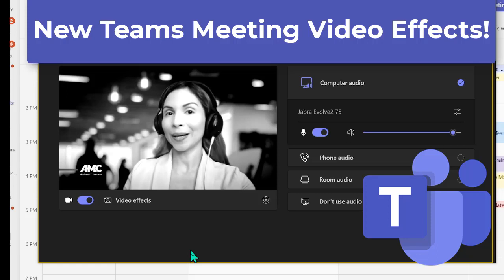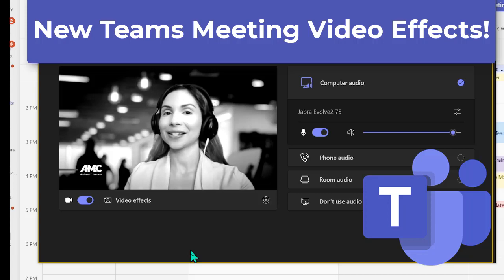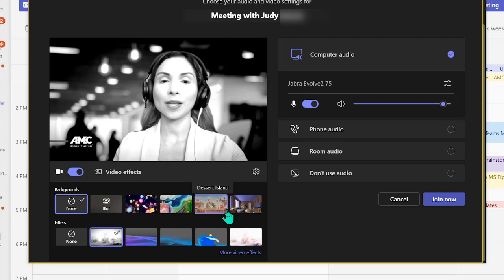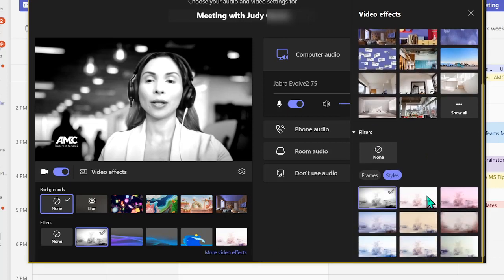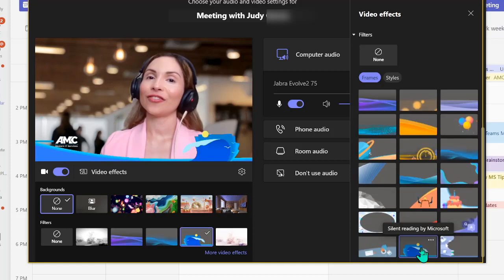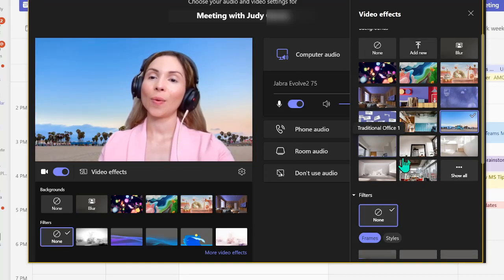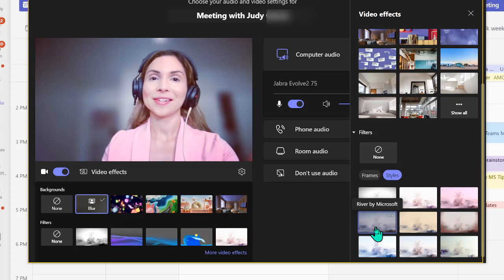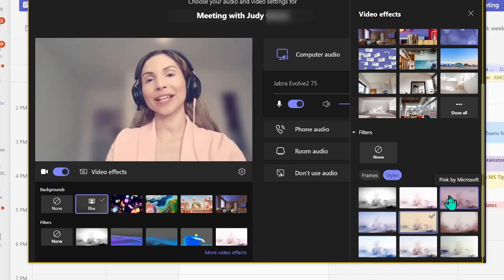New Teams Meeting Video Effects (Filters & Backgrounds)